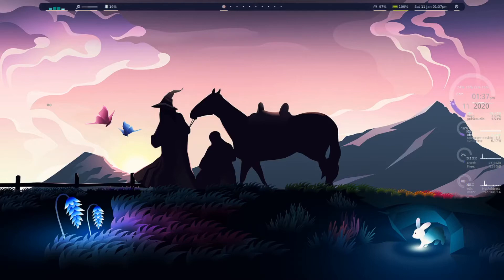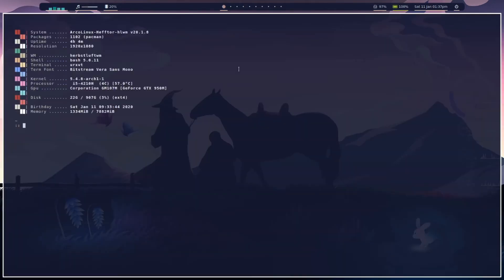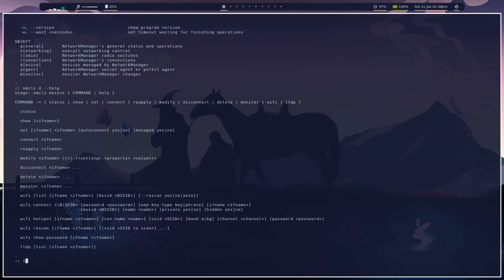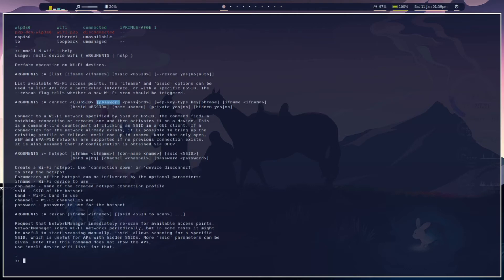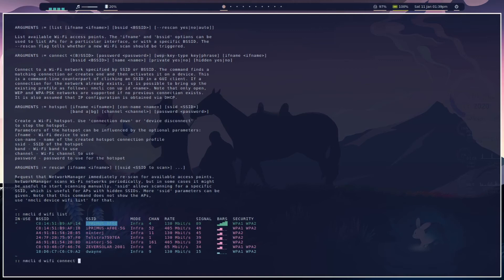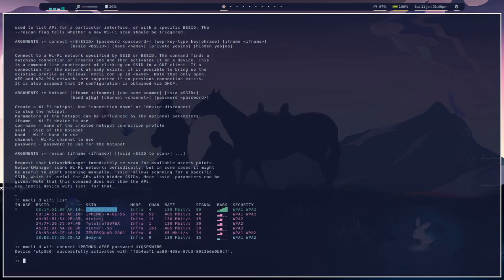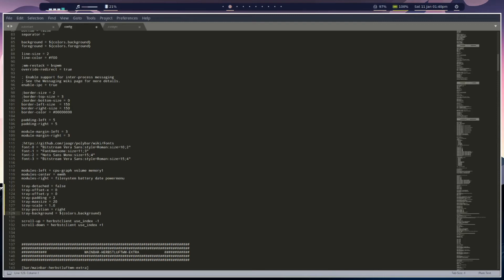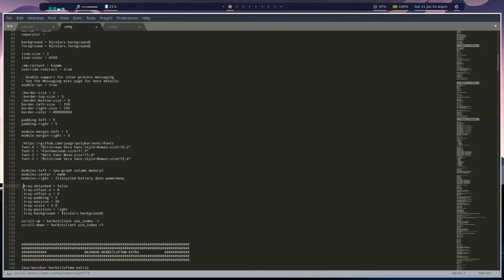Hefftor Edition - How To Connect To WIFI (E07)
In this video we explore how we can connect to a wifi network via nmcli or we take the easier route and re-enable system tray in polybar to use network manager applet.